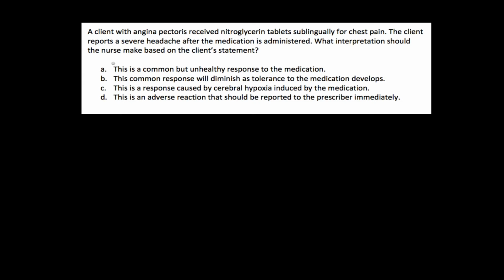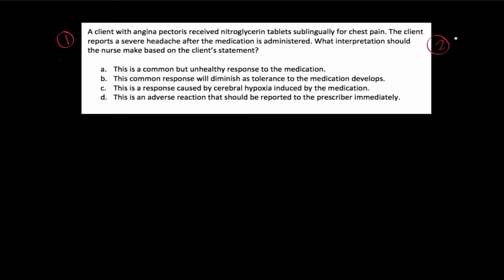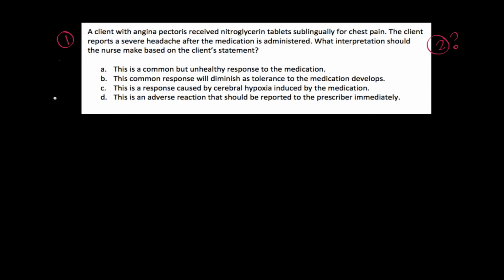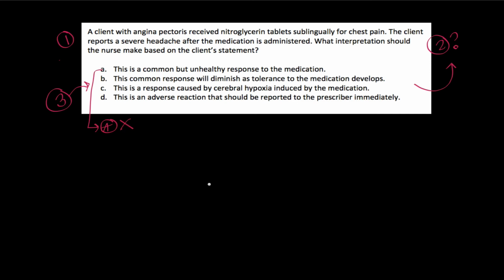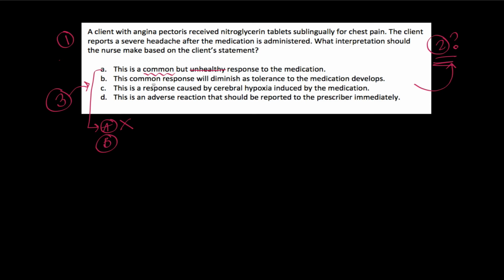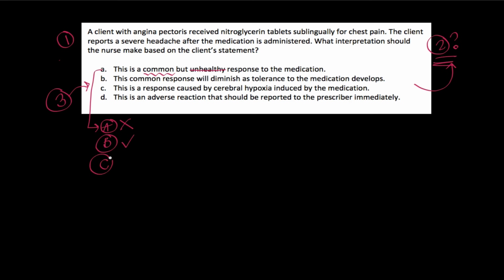NCLEX Style Practice Question: Client taking Nitro